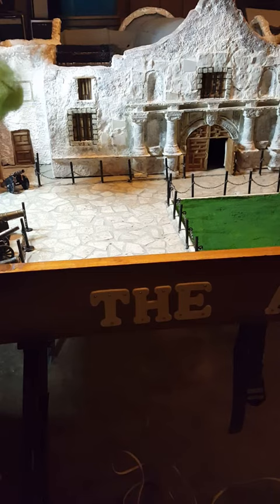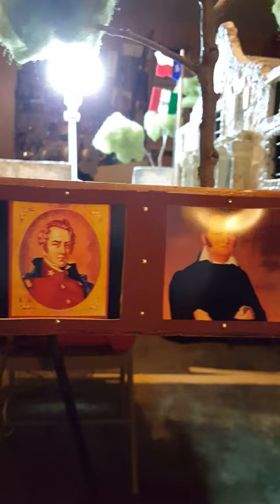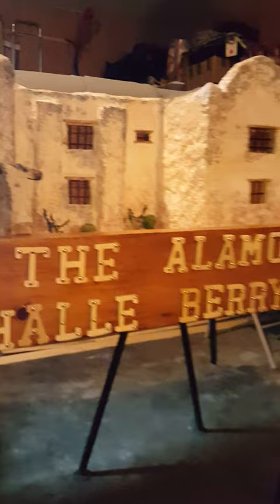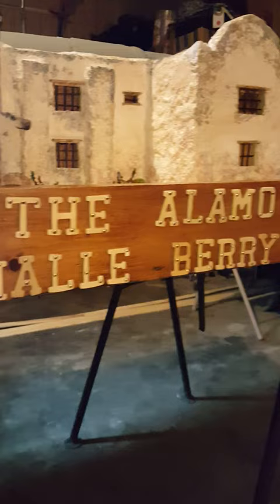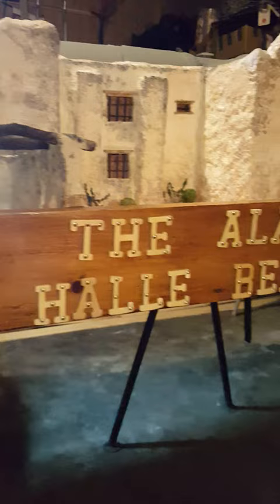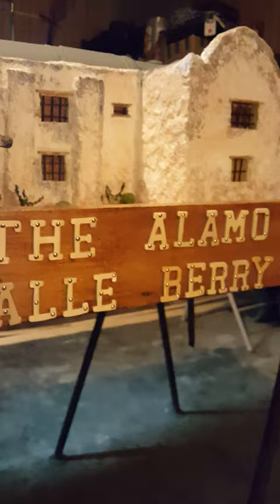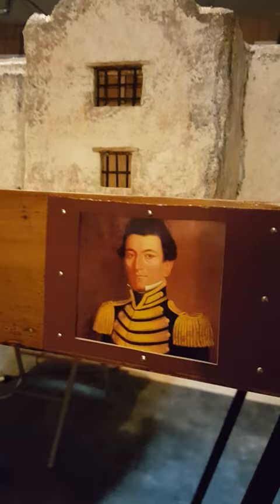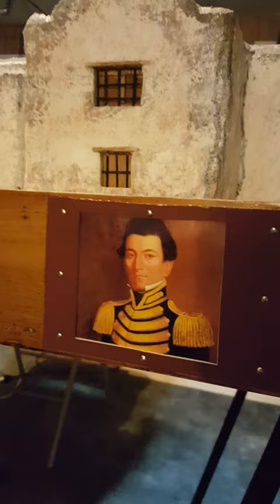The Alamo diorama with wooden letters and photos - school project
Added wooden letters and photos of Bowie, Crockett, Travis, Seguin, and Santa Anna.